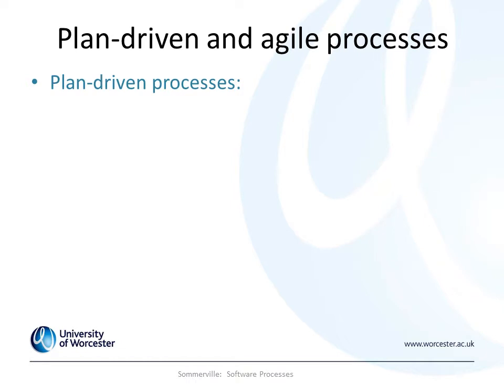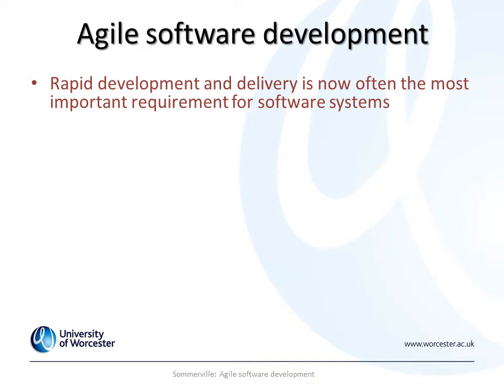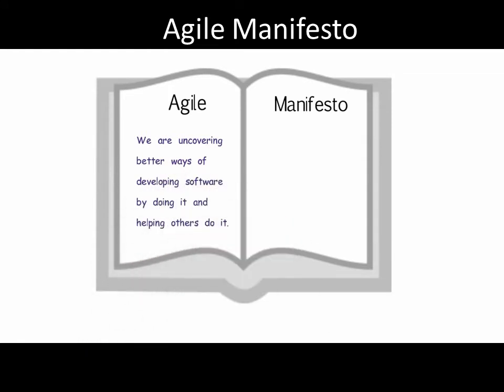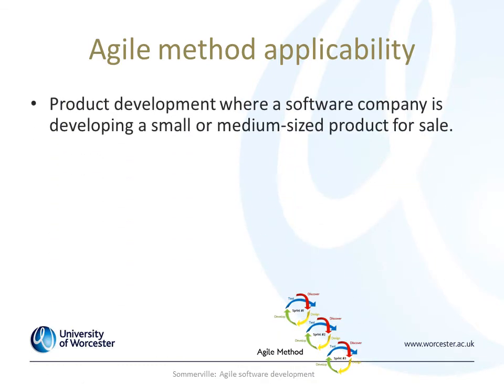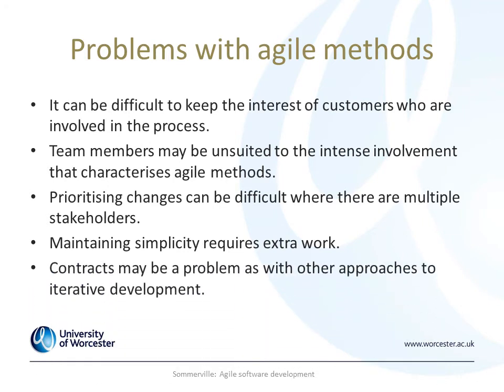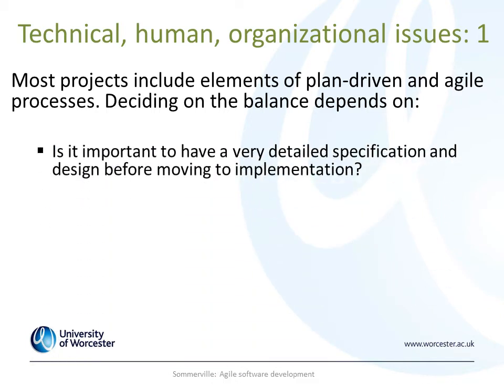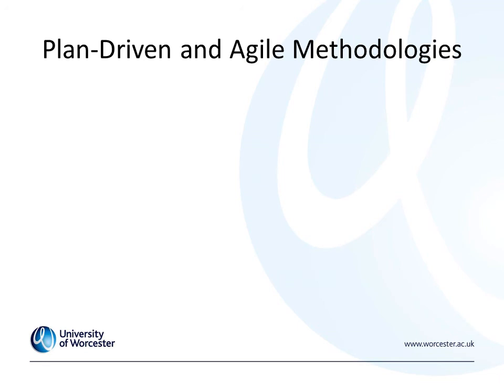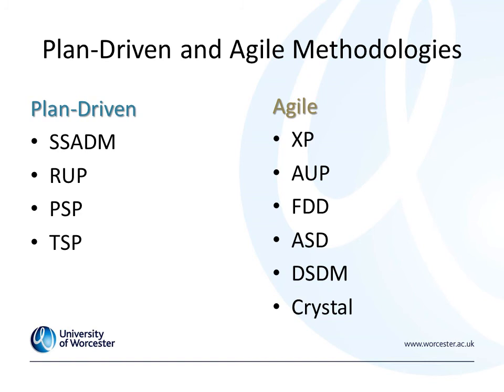Week 3 Video Lecture Part 1 - Agile and plan driven approaches